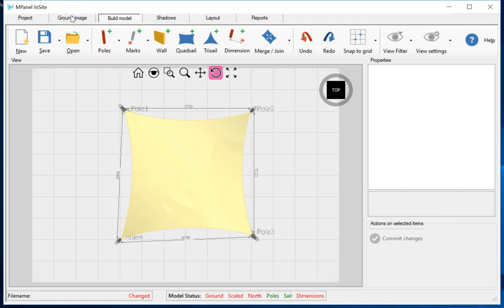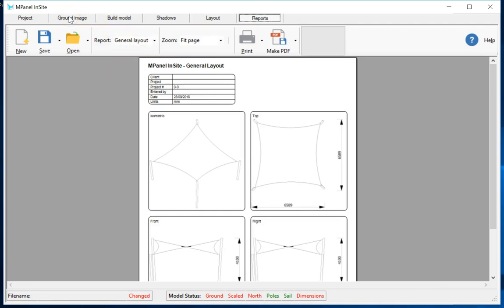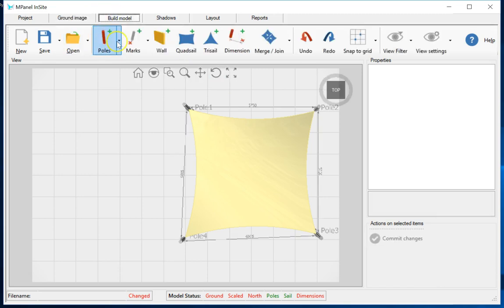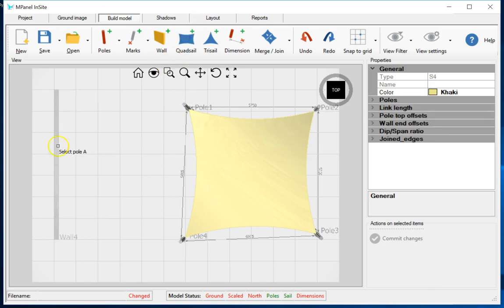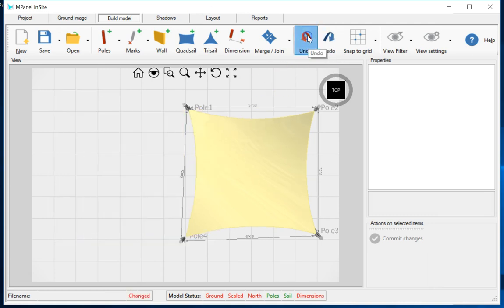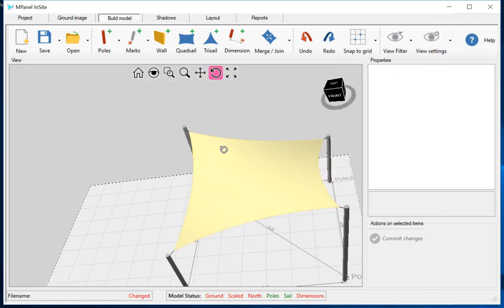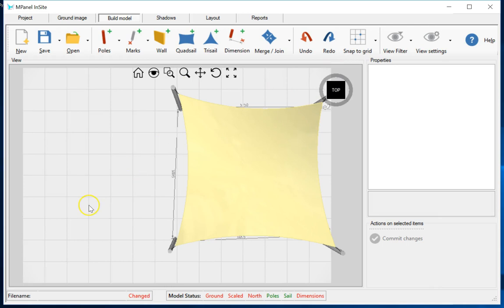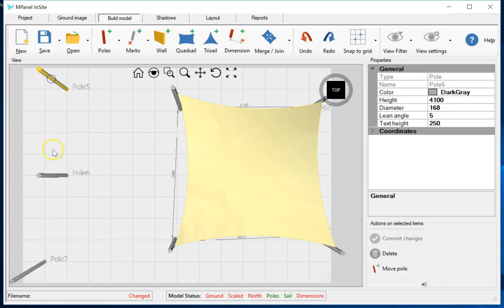MPI - What's new in Version 2 0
A brief outline of the new features in V2 of MPanel InSite